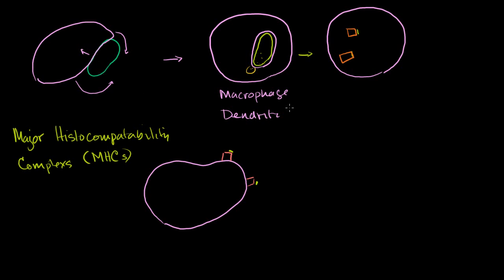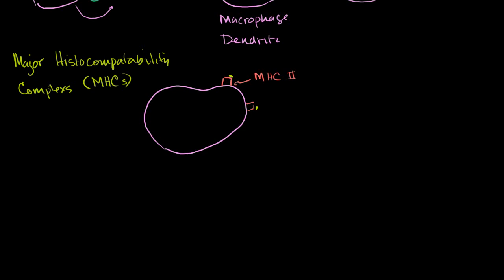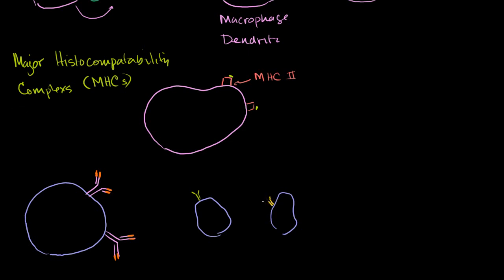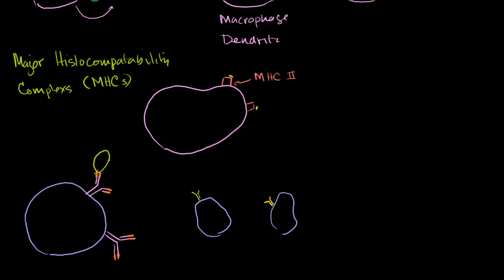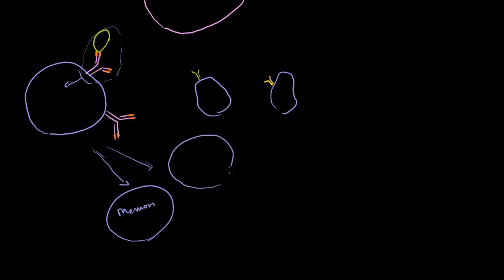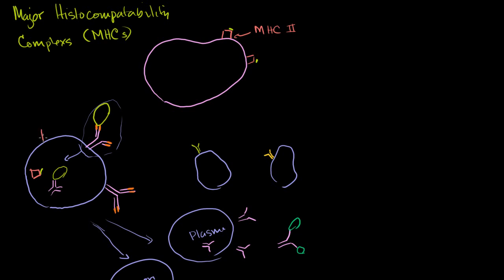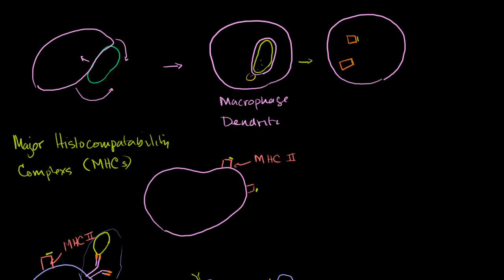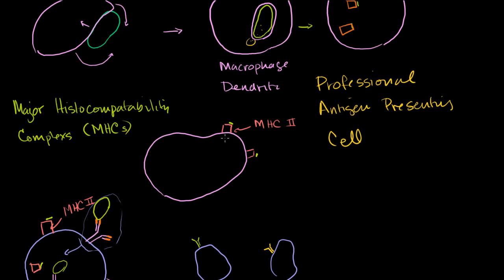professional antigen presenting cells apc and mhc ii complexes